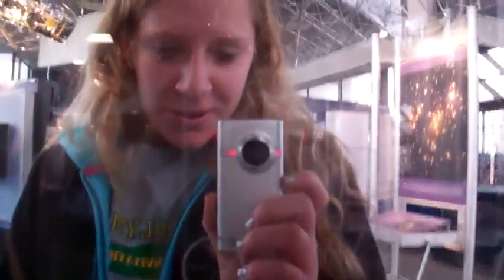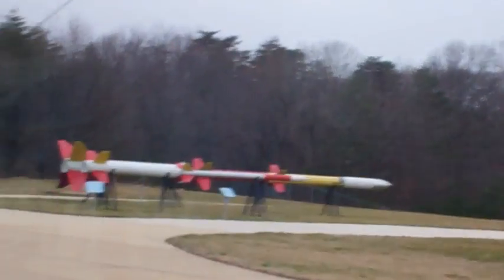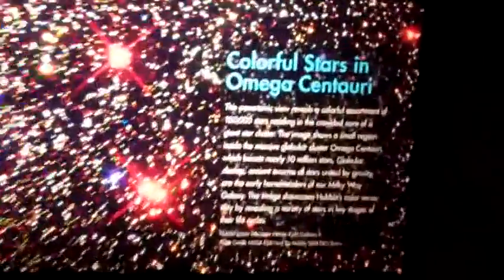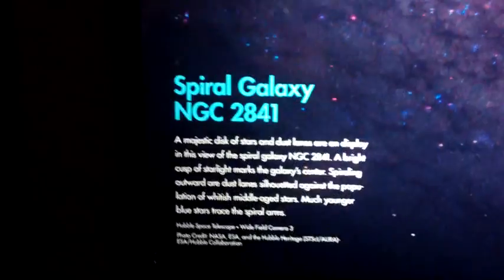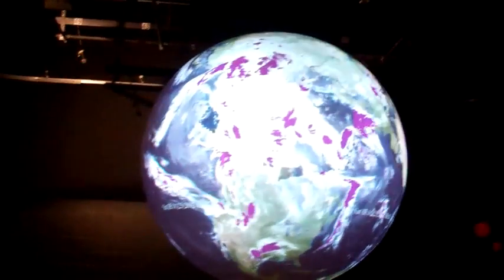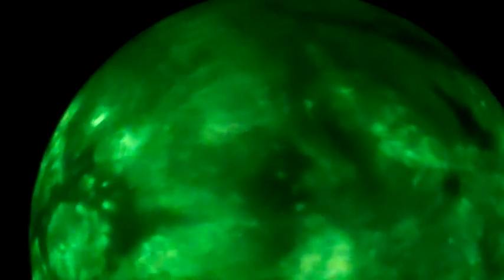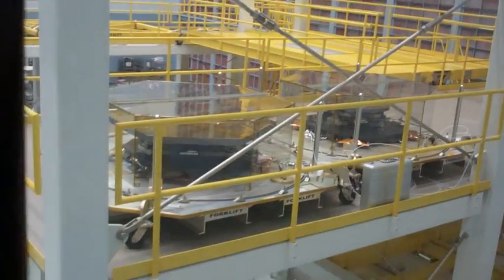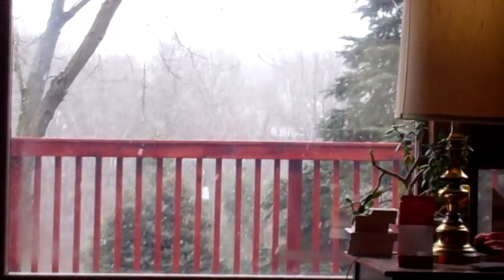Vlogging in Space (Feb 8th)